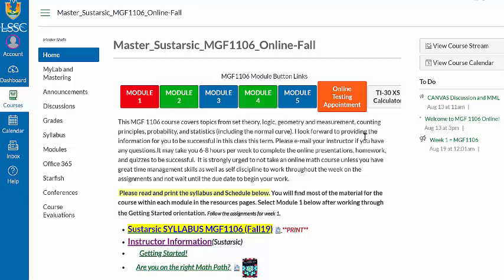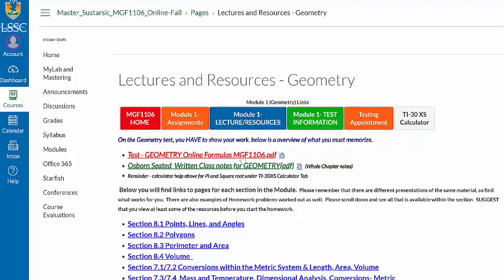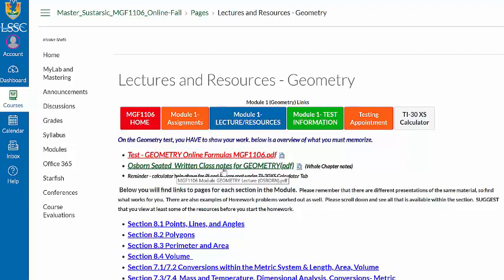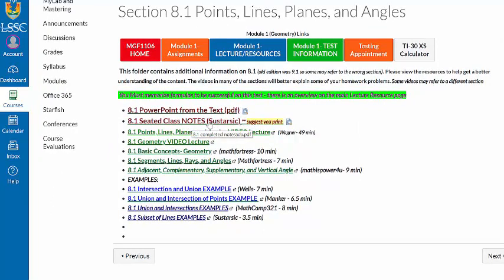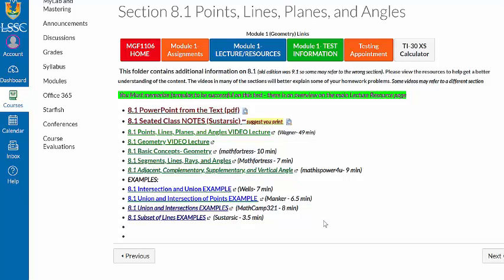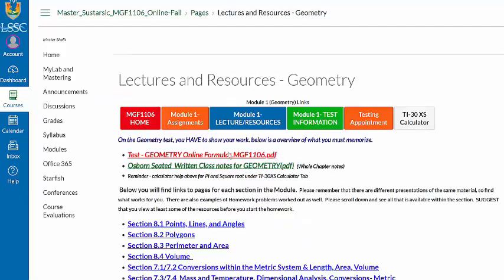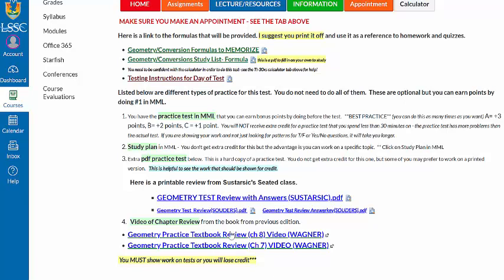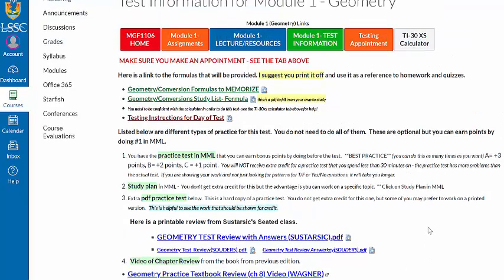MGF1106 Module 1 Overview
Geometry Module overview of Canvas